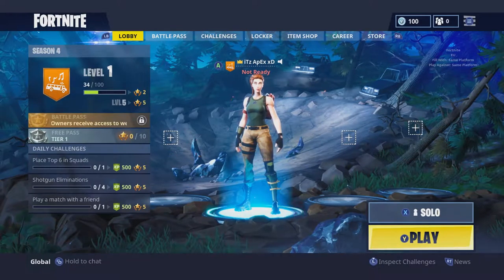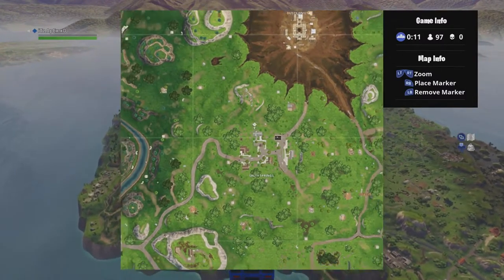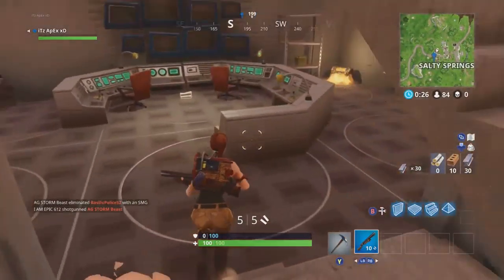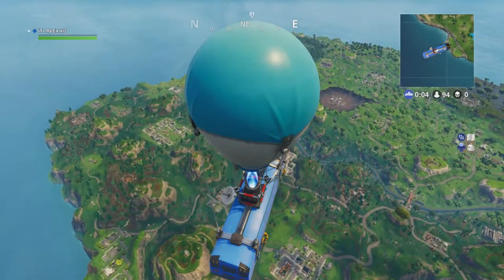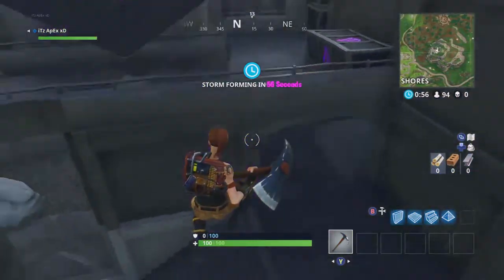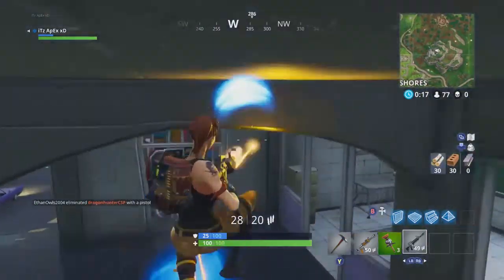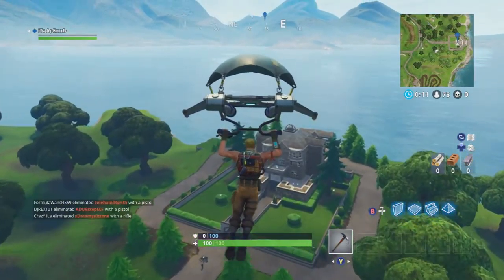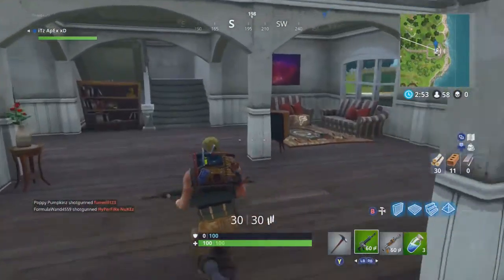NEW *SECRET* LOCATIONS in Fortnite Battle Royale Season 4